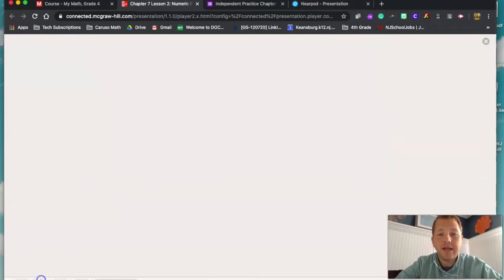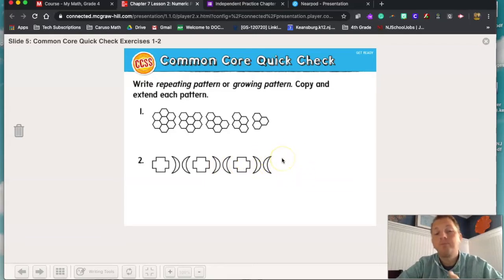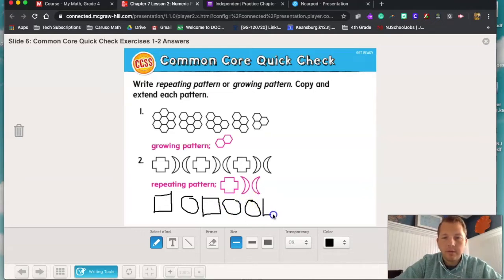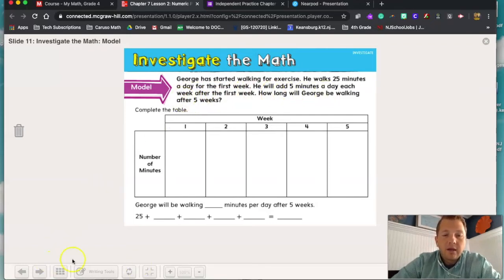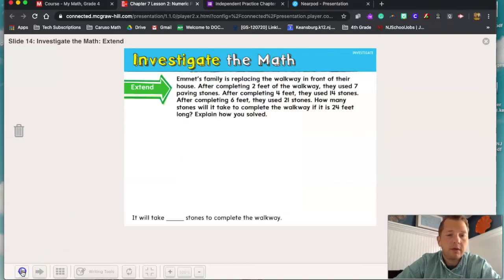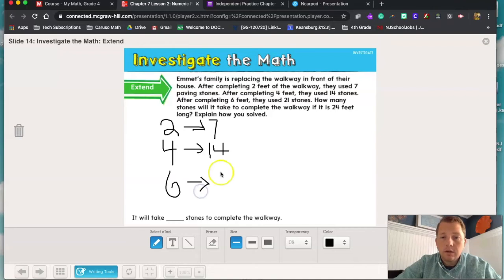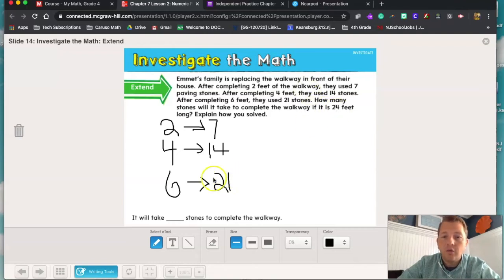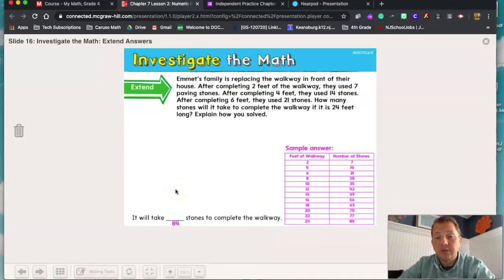April 22 Chapter 7 Lesson 1 Part 1